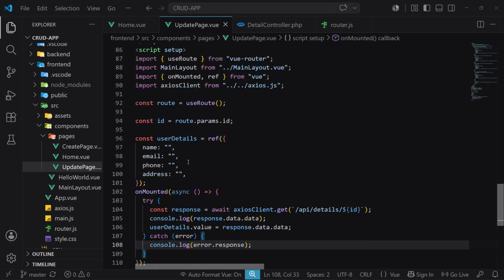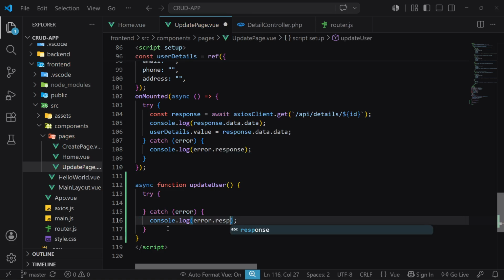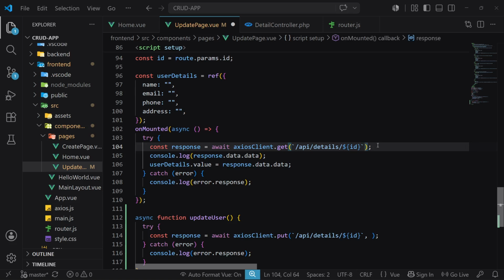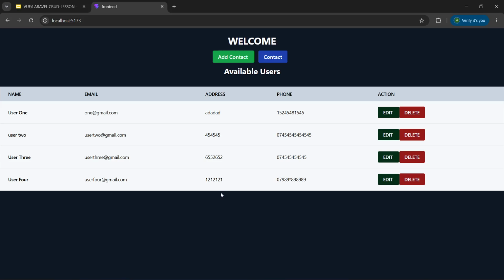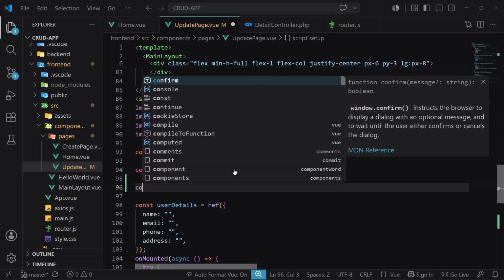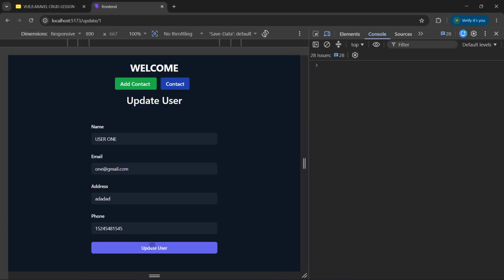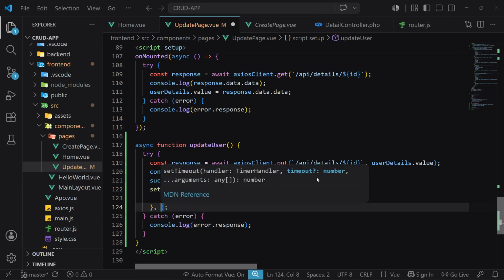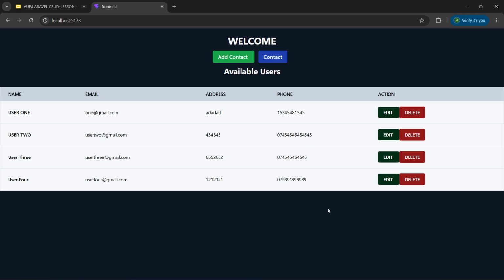LESSON 14 SUBMIT THE EDITED USER INFORMATION TO THE DATABASE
creating a method that is called on the submit button when clicked and submits the edited user information.